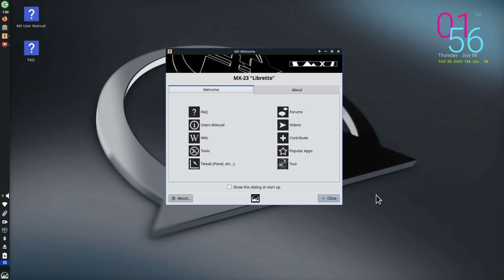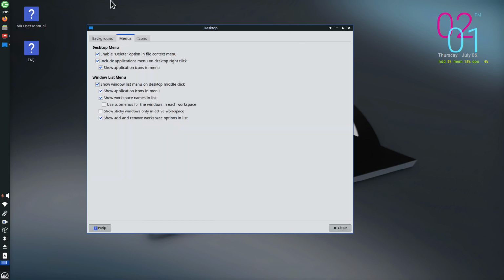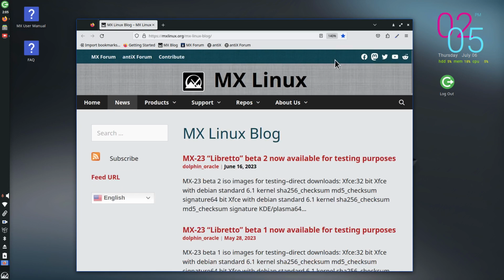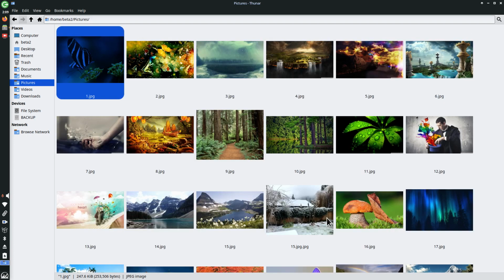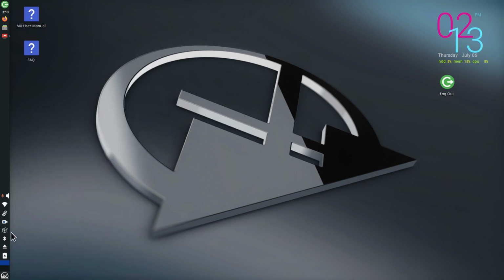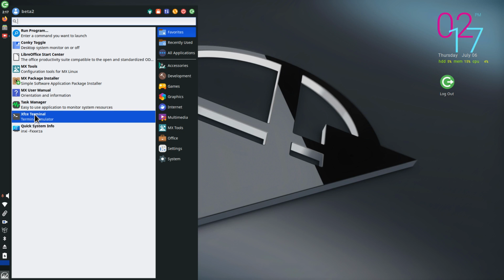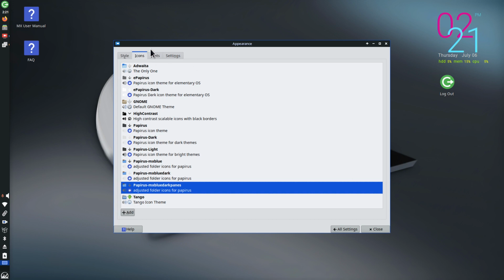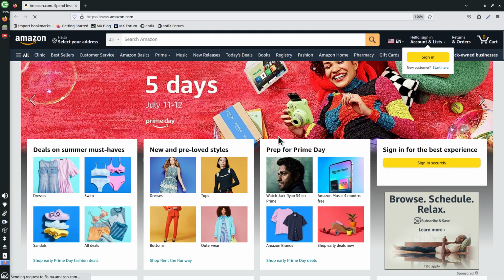MX 23 - Xfce - Beta 2 - What's New and Tips for new users.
Filmed in 1920 x 1080 . Overview of MX-23  Xfce desktop Beta 2 , plus tips for new users. Best viewed on large screen.

0:00 - Intro MX 23 Xfce Beta 2 whats New & tips
0:20 - Overview
1:00 - MX 23 Xfce Whats new stuff
3:15 - Information for New Users on MX 23 Xfce
25:00 - Settings Tips
28:18 - How to create a quick WEB Based Icon
29:50 - Subscribe to Linux for Seniors